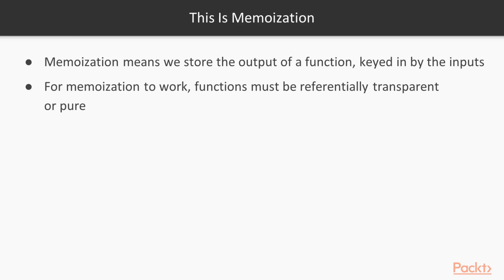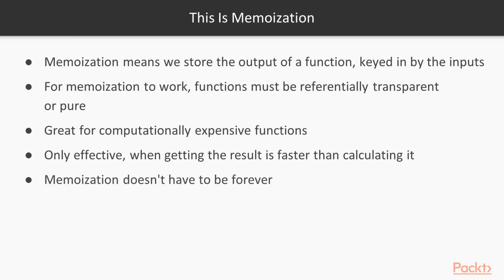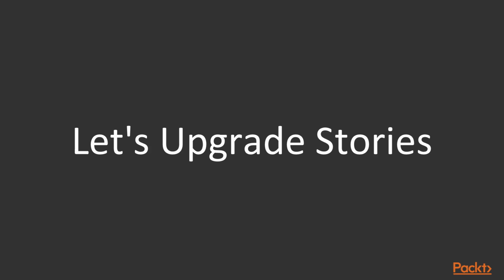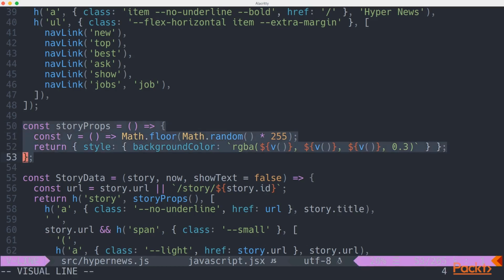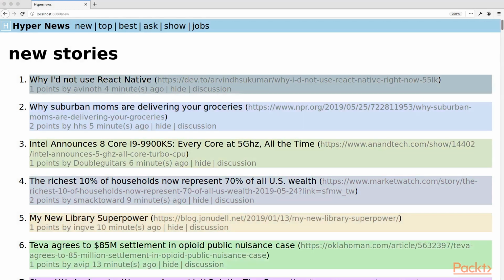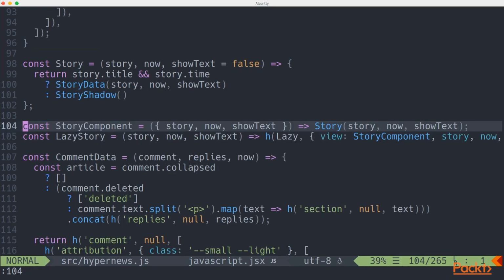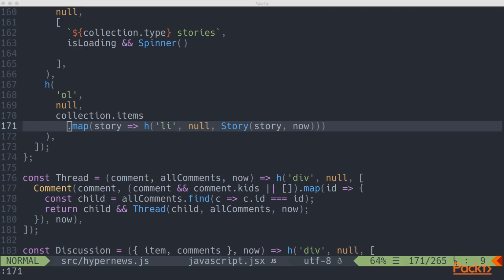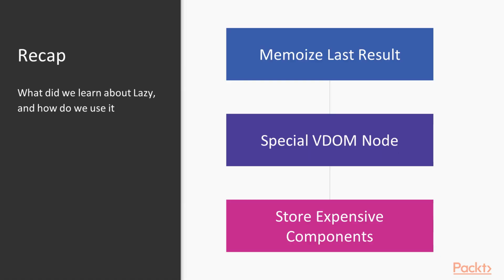Hands-On Web Development with Hyperapp V2: Memoizing Components with Lazy | packtpub.com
This video tutorial has been taken from Hands-On Web Development with Hyperapp V2. You can learn more and buy the full video course